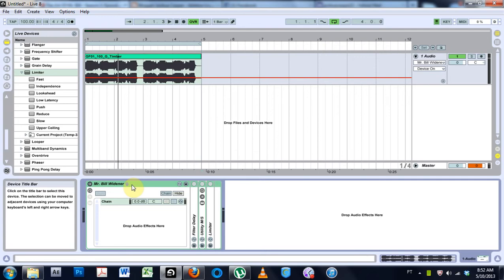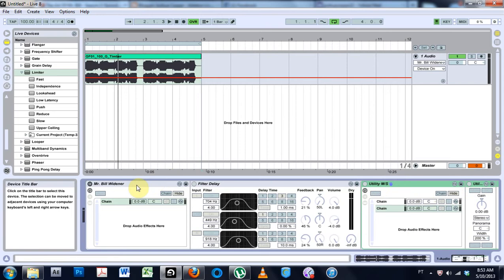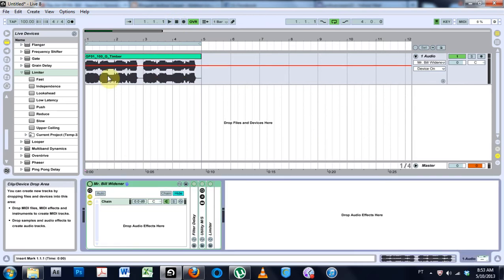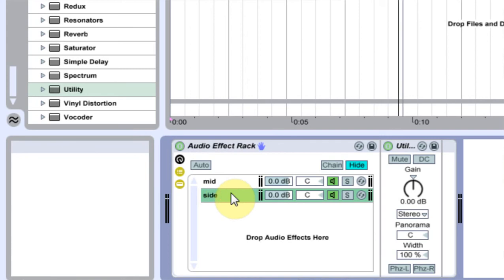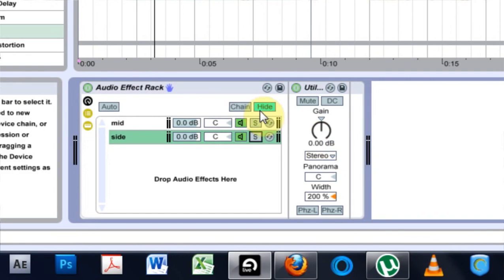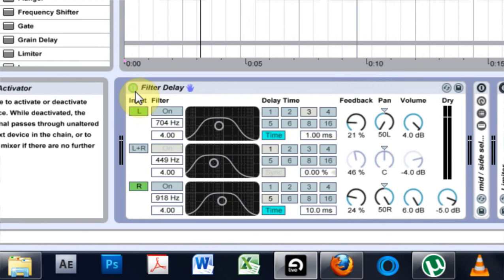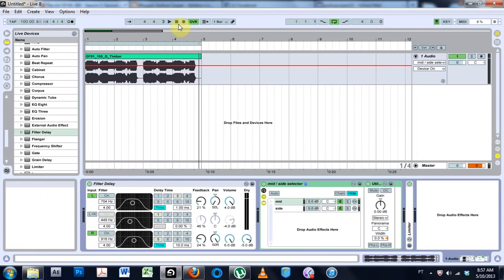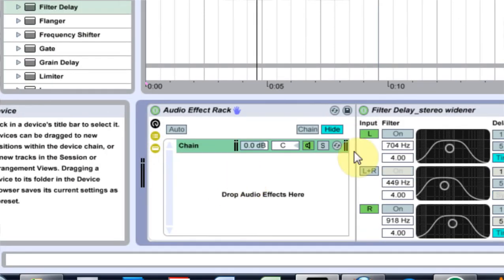Ableton Tutorial: Building a Stereo Widener - Devices Native to Live [Free Rack]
An Ableton Live video tutorial on making a custom effects rack to widen up any sound inside Live.

Mr. Bill & Joshu Casper Stereo Widener

Watching Mr. Bill make a track on his youtube channel introduced me to a quick and easy way to widen and fatten up my sound with devices native to Ableton. Once I made the rack myself; I saved it and I will have it ready for the next time! Follow along with me as I walk you through the process and explain what's going on and why!

We will be using Ableton's filter delay to add just a tiny bit of delay to both the left and the right channels which immediately will widen the sound. Then we will use the utility effect to center the low frequencies and widen the stereo frequencies even further! Then we will wrap it up nicely into a rack and map some macro knobs for easy control.